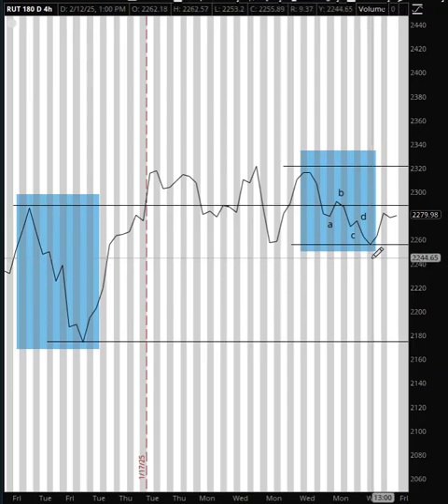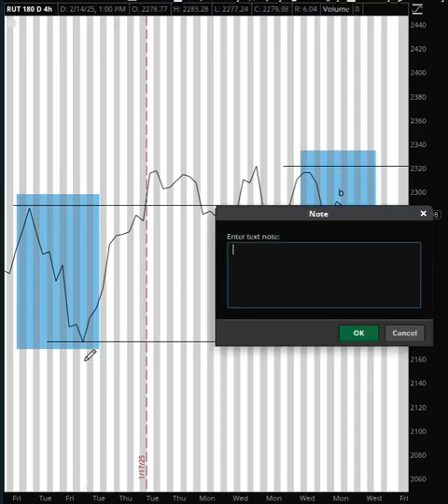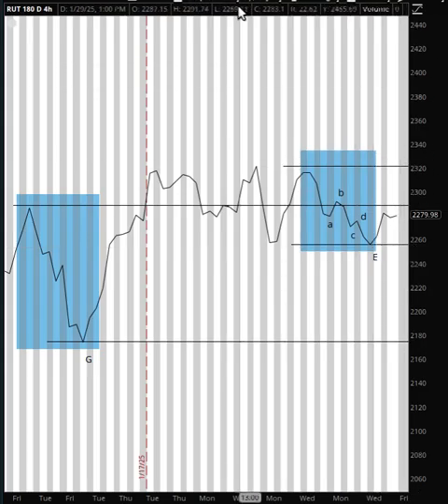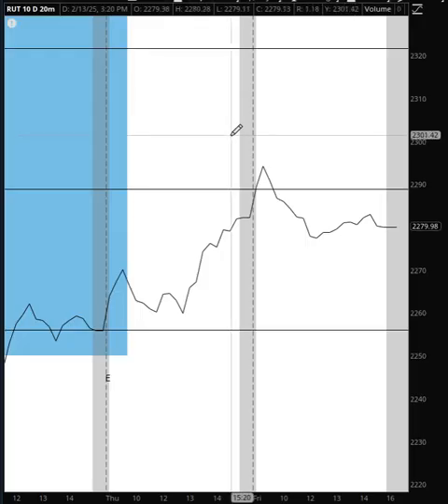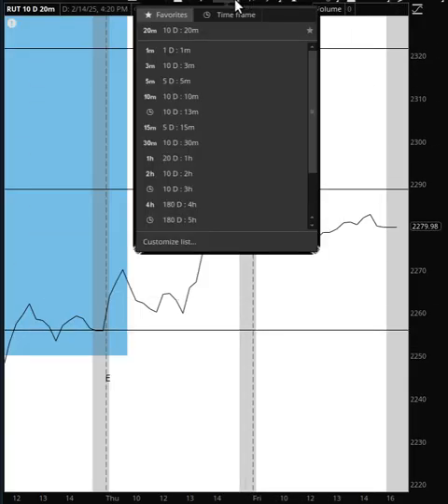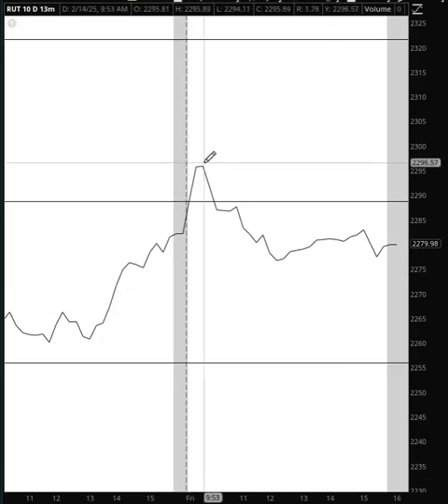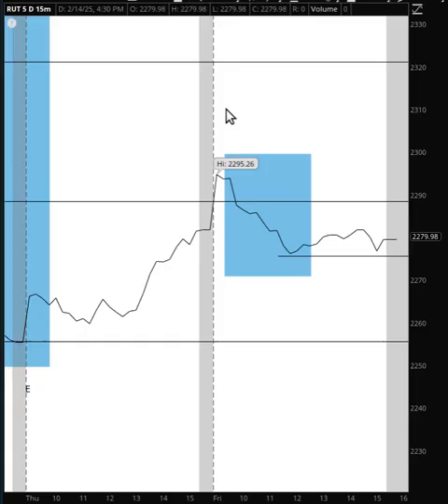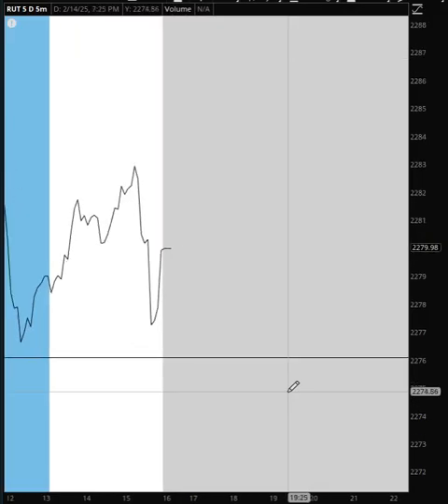Fractal-Based Trading Setup.